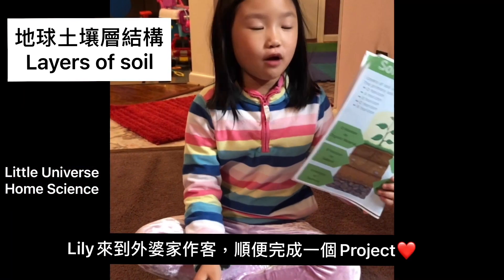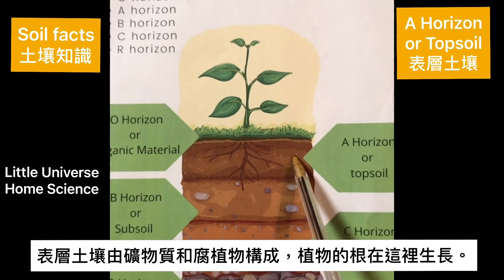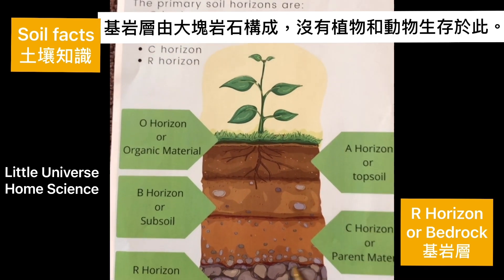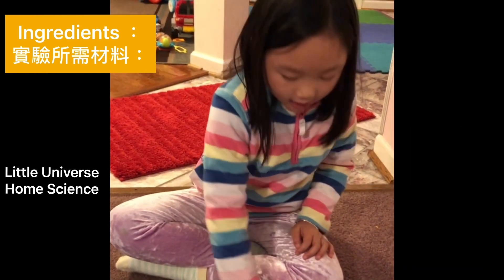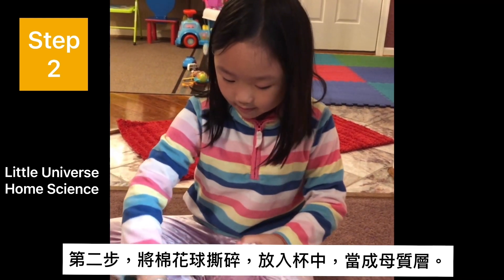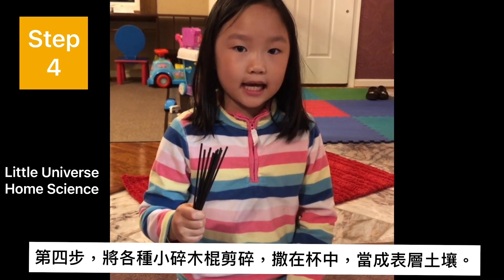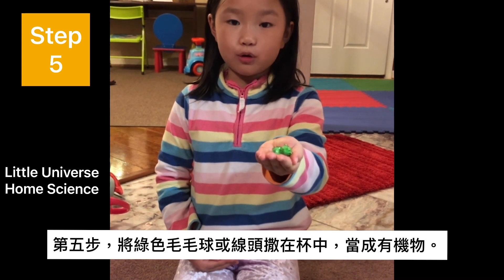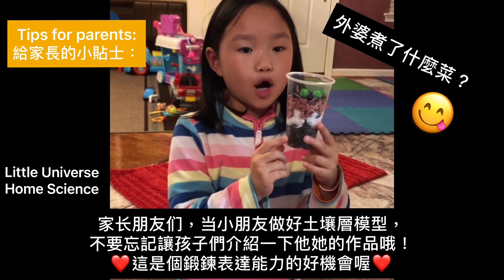EasyHomeScience 2-- Soil Layers/ Horizons 美國小學生家庭科學小實驗系列2—土壤層結構❤️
EasyHomeScience 2— Soil Layers/ Horizons
美國小學生家庭小實驗系列2–土壤層結構❗️